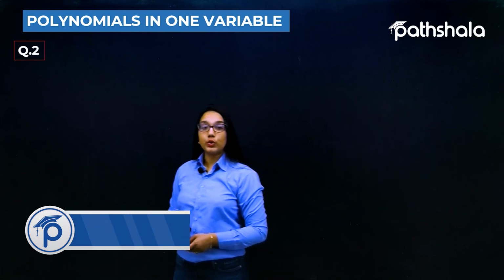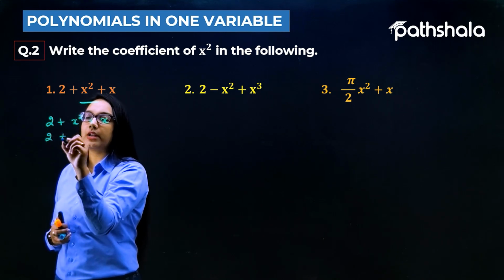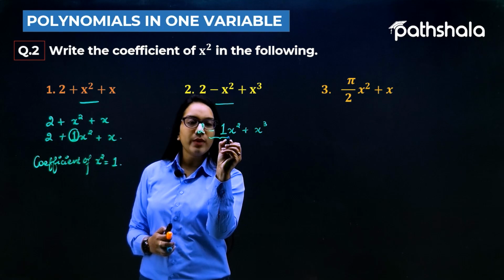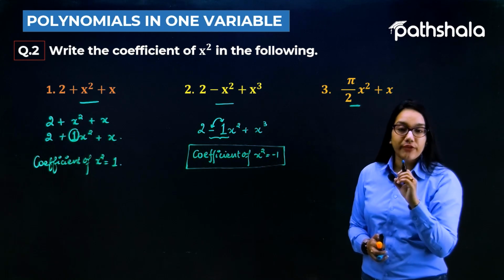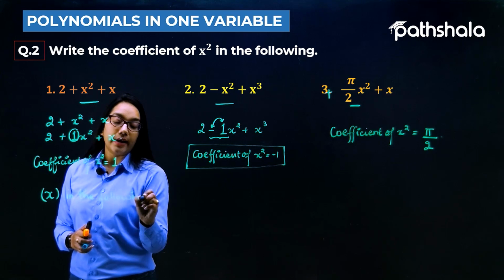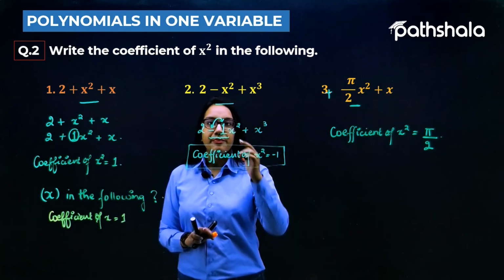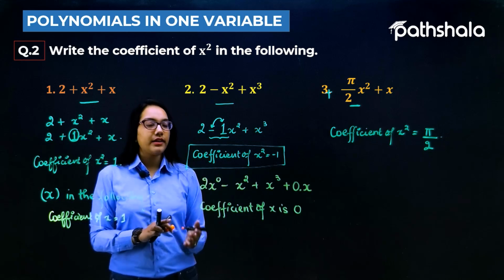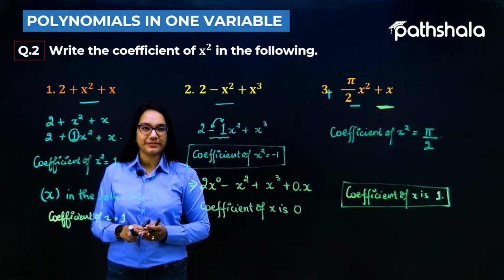QUESTION - 2 | POLYNOMIALS | Maths | Std-9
Subject : Maths
Chapter :POLYNOMIALS
Topic Name :QUESTION - 2